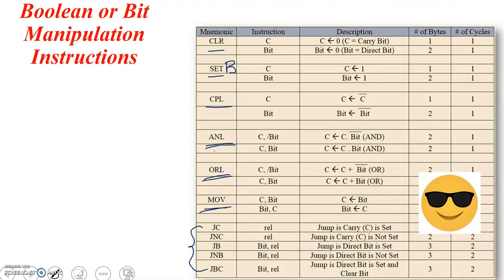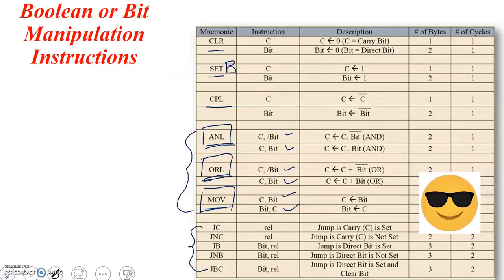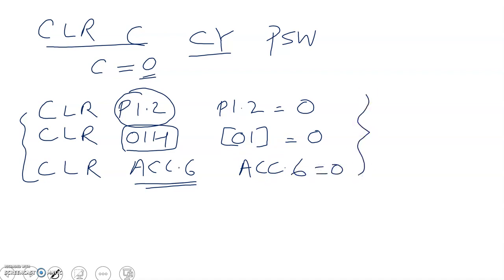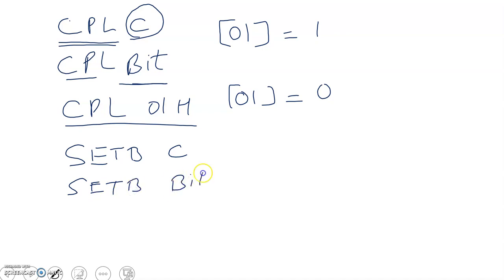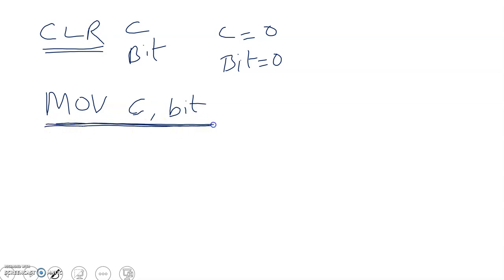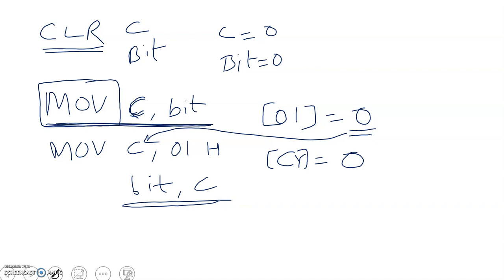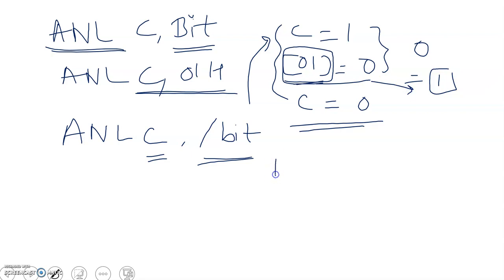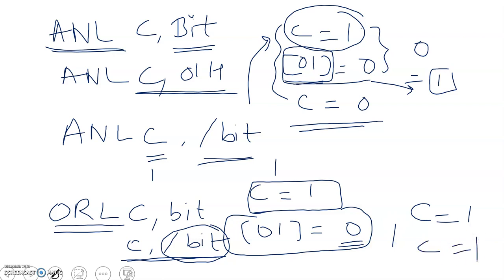8051 instruction 5 710 X 1280